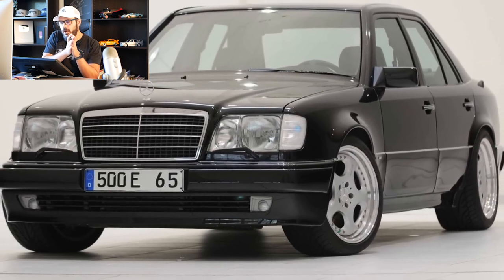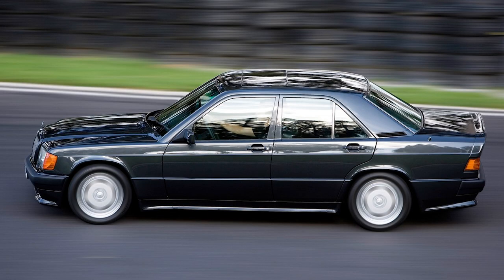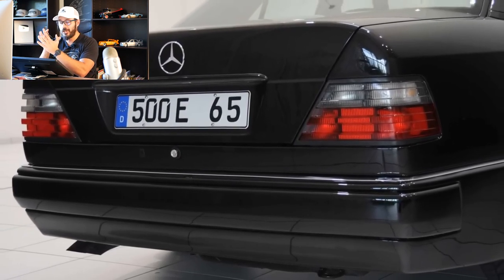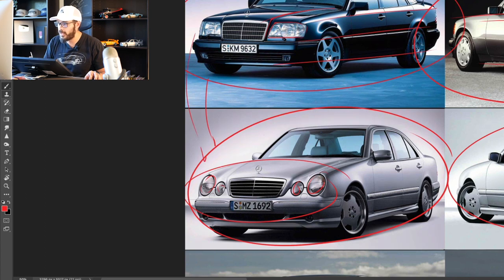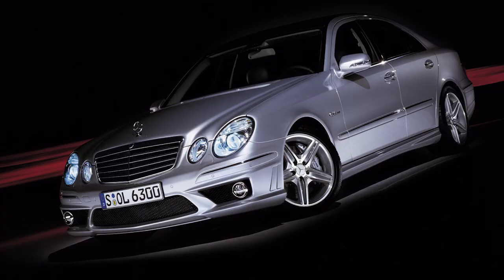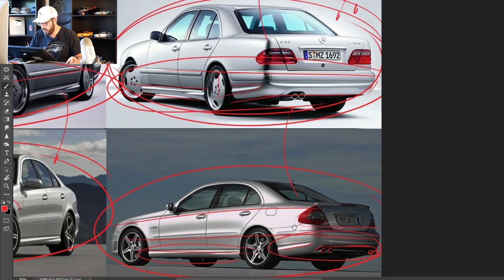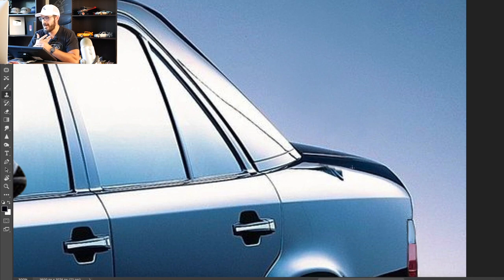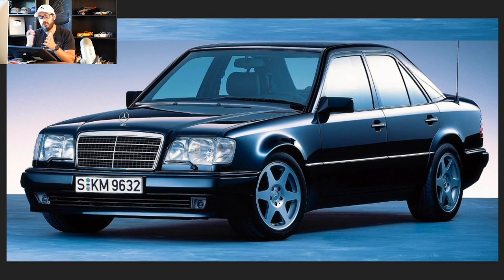Legend Revivals - 1991 Mercedes AMG HAMMER